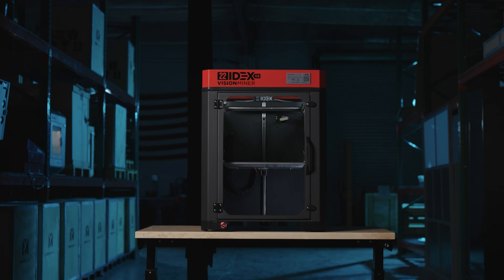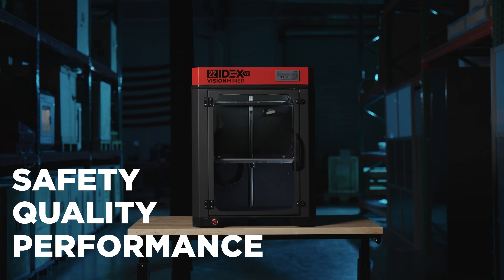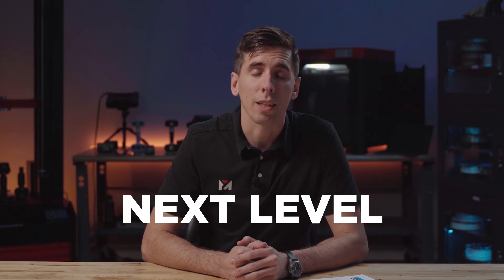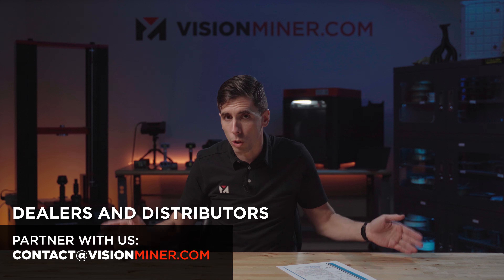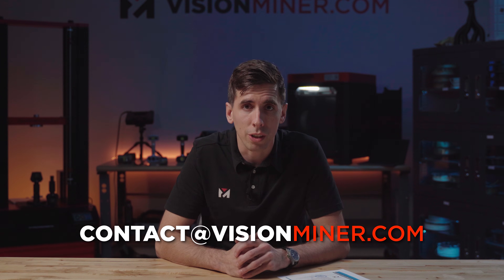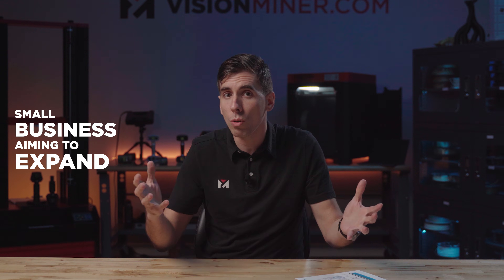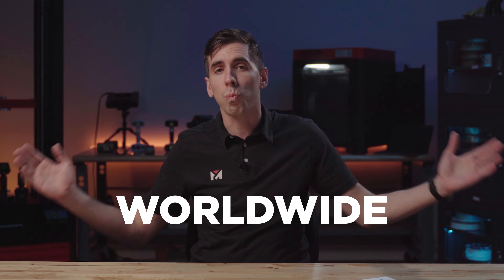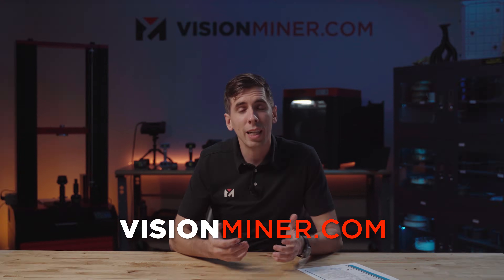22 IDEX: CE Certified and Shipping Worldwide!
Big news! The Vision Miner 22 IDEX is now CE Certified and available globally! After extensive testing and rigorous compliance checks, our high-performance industrial 3D printer has officially met the strict safety and quality standards required for CE certification. This means that businesses across Europe and worldwide can now order the 22 IDEX with confidence, knowing it’s built to meet international safety and performance standards.

What Does CE Certification Mean?

For our European customers, it means immediate availability—no extra steps, no import delays, just cutting-edge 3D printing technology ready to ship. For customers in other regions, CE certification is a badge of quality and reliability, ensuring the 22 IDEX is designed for industrial-grade performance in high-demand industries.

Why the Vision Miner 22 IDEX?

If you’re new to the 22 IDEX, here’s what makes it stand out:

- Dual Independent Extruders (IDEX): Print with multiple materials, create soluble supports, or run two prints at once for maximum efficiency.

- Advanced Material Capabilities: Handles high-performance polymers like carbon fiber nylon, ULTEM™ 9085, PEEK, PEKK, and more—ideal for aerospace, automotive, medical, and energy applications.

- Heated Build Chamber & High-Temp Extruders: Designed for precision, durability, and consistency, even with challenging engineering-grade materials.

- Reliable & Production-Ready: Built for serious work, whether you’re a small business scaling up or a large manufacturer looking for a dependable additive manufacturing solution.

Looking for Dealers & Distributors!

We’re expanding, and we want you to be part of the journey! If you’re passionate about 3D printing and want to see the 22 IDEX in your favorite local store or own a 3D printing business, now’s the time to get involved.

- Know a business that should carry the 22 IDEX? Let them know!

- Interested in becoming a Vision Miner dealer or distributor? We offer:

• Strong profit margins
• Dedicated support
• Marketing materials & technical training
• Exclusive access to new updates & products

For European customers, the Vision Miner 22 IDEX is in stock and ready to ship. For customers worldwide, we’re excited to bring this technology to your region with our expanding network.

We couldn’t have reached this milestone without the 3D printing community, our partners, and customers like you. Your feedback has helped shape the Vision Miner 22 IDEX into a go-to solution for advanced additive manufacturing.

- Got questions? Need help choosing the right printer for your business? Our team is here to help—even if we don’t sell it, we’ll point you in the right direction! Reach out anytime at VisionMiner.com.

- Ready to take your 3D printing to the next level? Order the Vision Miner 22 IDEX today and experience the difference.

Need Help Choosing the Right Printer? Our team specializes in real-world applications—not just specs on paper.

We’re proud to carry the entire Formlabs ecosystem at VisionMiner.com. Not sure if it’s the right fit? Give us a call or email, and we’ll help you find the perfect solution for your business, workshop, or production needs.

Monday-Friday
9a-5p Pacific Time

About Vision Miner

At Vision Miner, we’re not just here to sell you 3D printers and scanners—we’re here to support you with tools that actually get the job done. Our focus is on high-temp, industrial-grade equipment that can handle materials like ABS, PEEK, PEKK, and Ultem, so you can create durable, top-quality parts for serious applications.

-- we've got a full line-up of industrial 3D printers, professional 3D scanners, as well as tools and accessories like our Nano Polymer adhesive. When it's all said and done, though, we prioritize building strong relationships with our customers. When you call us, you won’t get a corporate receptionist -- our team is here speak with you and determine what the right equipment for your project REALLY is -- even if we don't sell it.